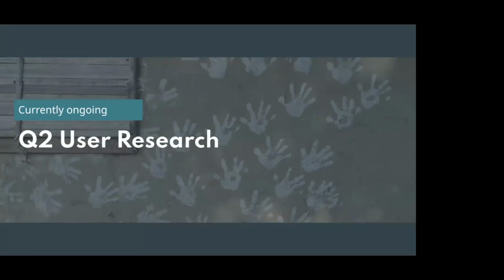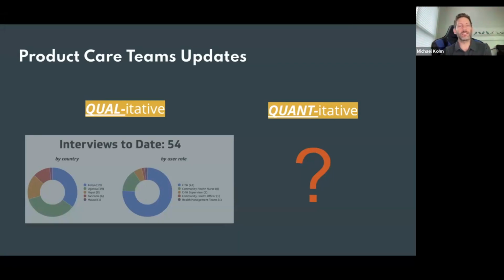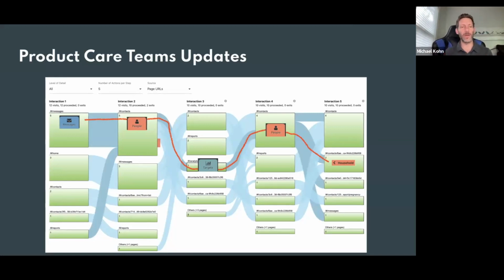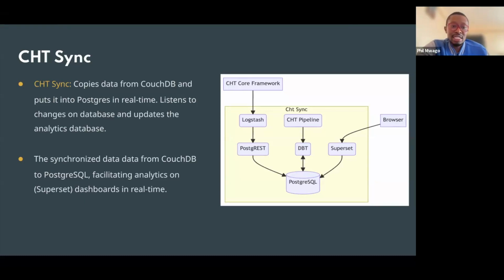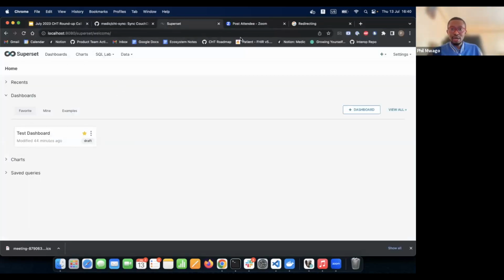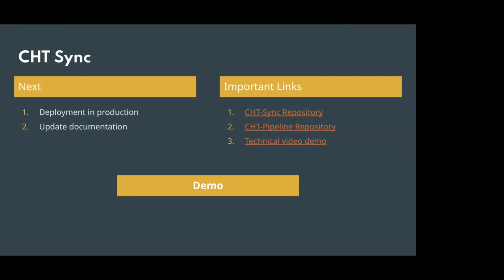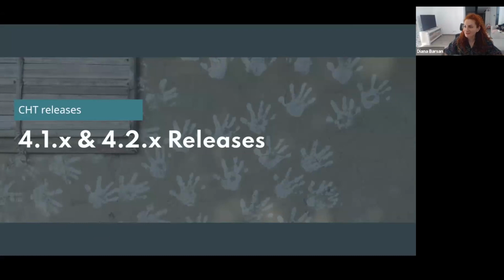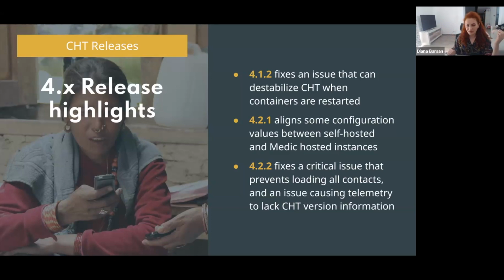CHT Community Roundup Call - July 2023